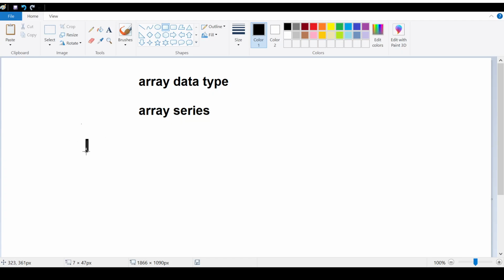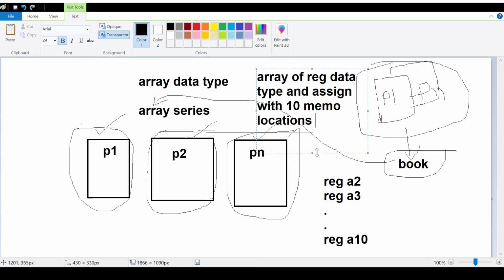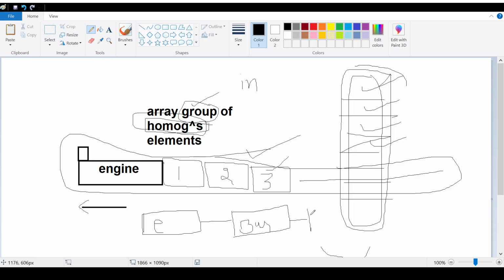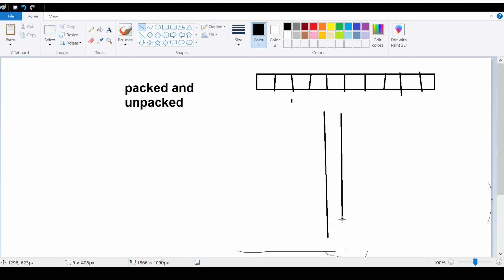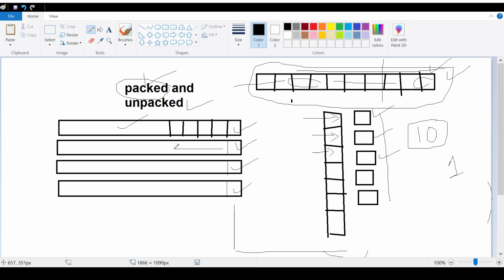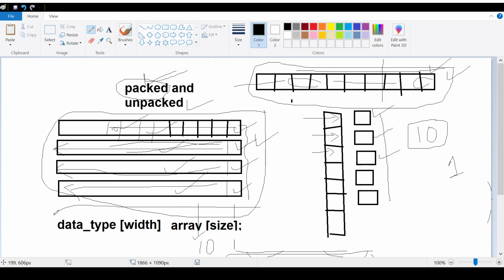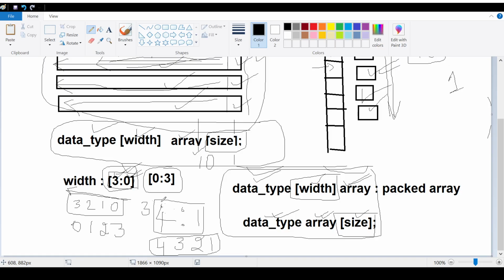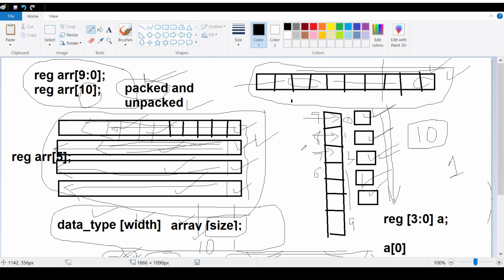DV Course Batch I | Session 08 | Data Types Part 03 : Arrays